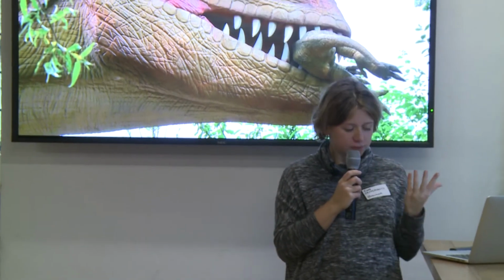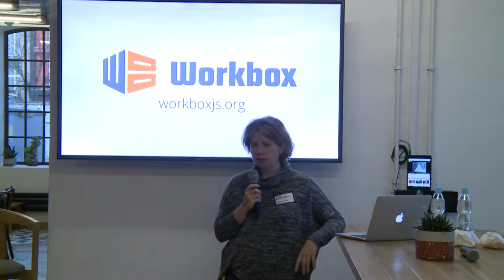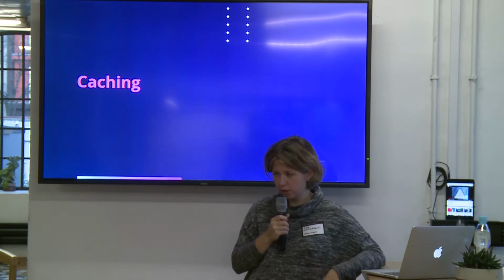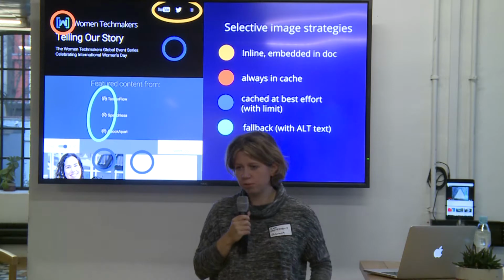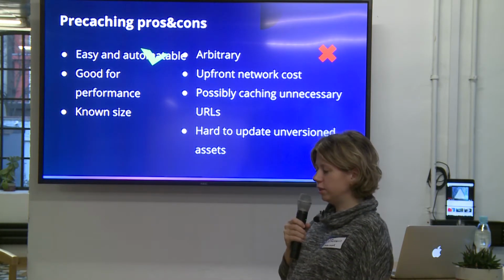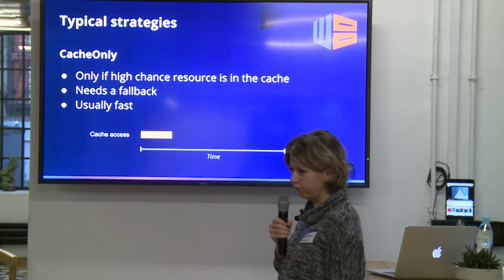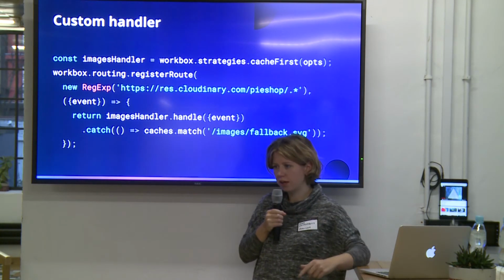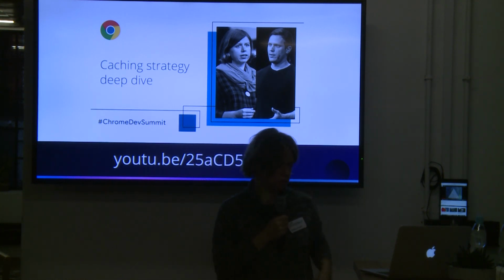Caching strategies and their performance footprint - Ewa Gasperowicz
About topic:
Does your site need a performance boost? With Service Worker supported in all main browsers you can up your game with precise caching behaviours and management. Network requests use time and bandwidth. Caching resources take valuable storage space. Let’s discuss how to strike a balance between the two with some fine-tuned caching strategies.

Ewa Gasperowicz
Google, Poland
Ewa is a developer platform engineer at Google Web team. A front-end engineer, focused mainly on making the Web faster and more user friendly. Interested in Progressive Web Apps development and analysis, EWA is always keen to investigate common scenarios and emerging app design patterns.